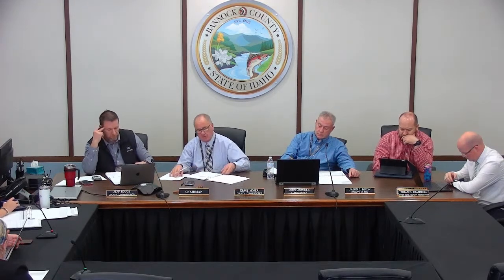Bannock County 02/28/2023 Forensic Pathology Update